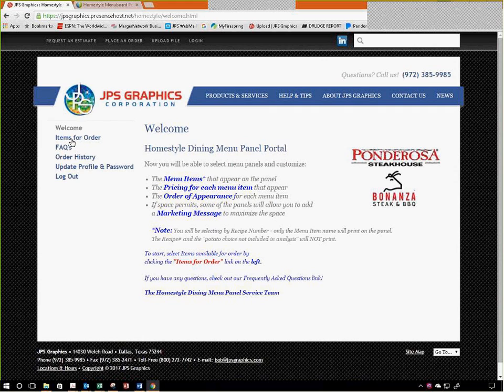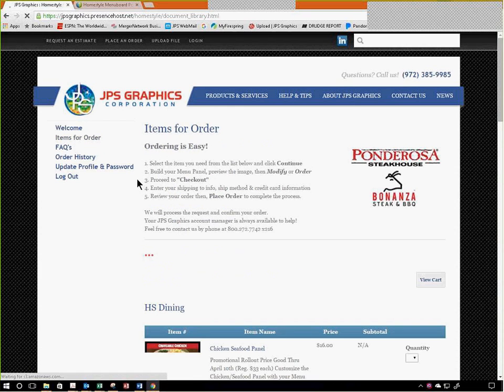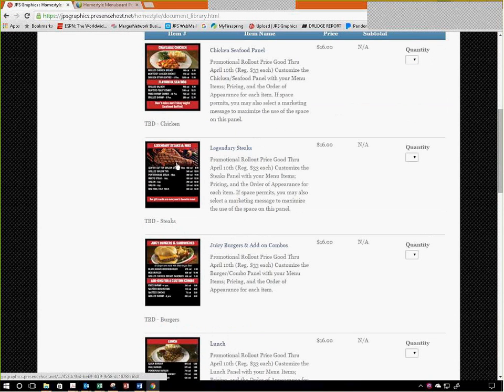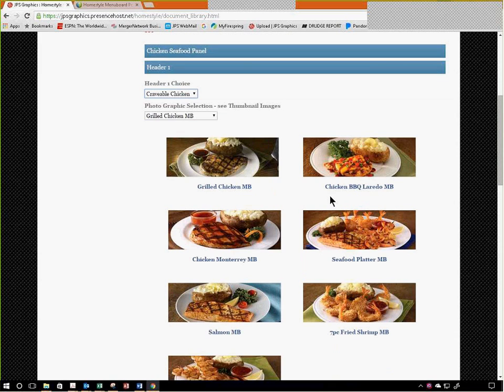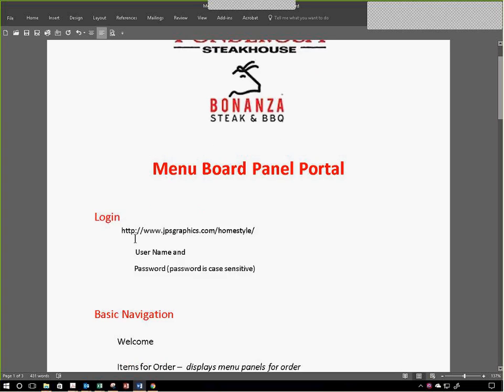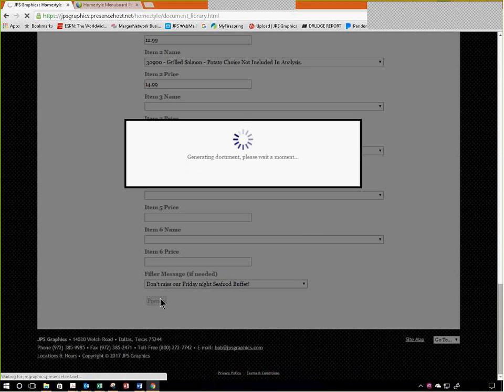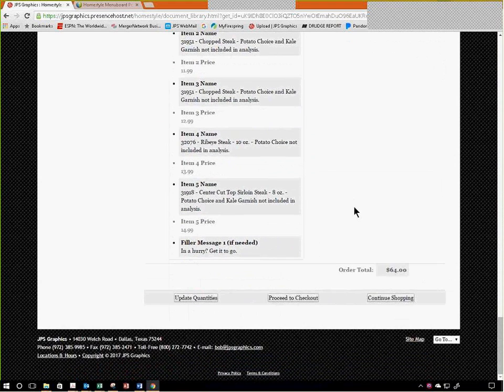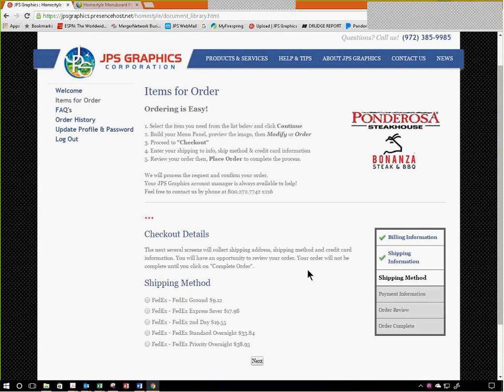Homestyle Menuboard Portal Launch Demo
How to create a custom menu board panel via the JPS Graphics Homestyle portal